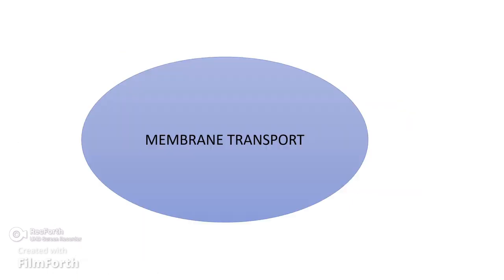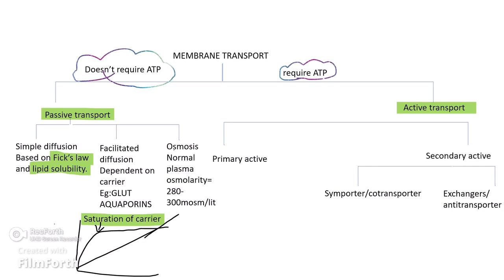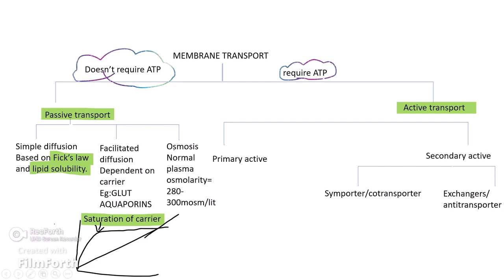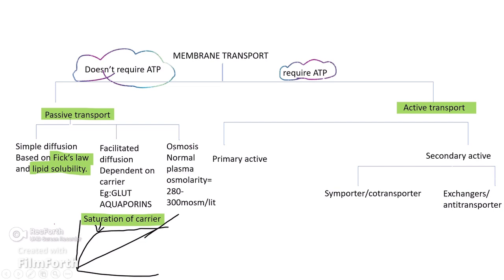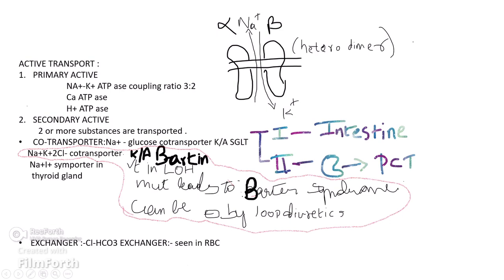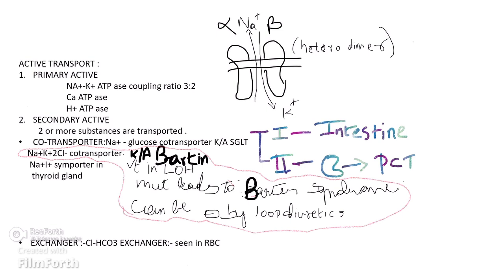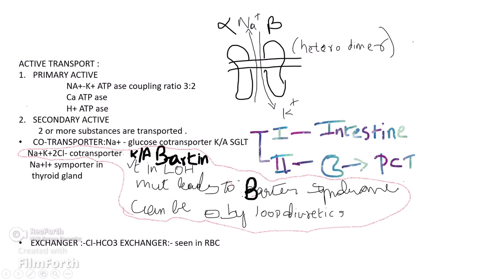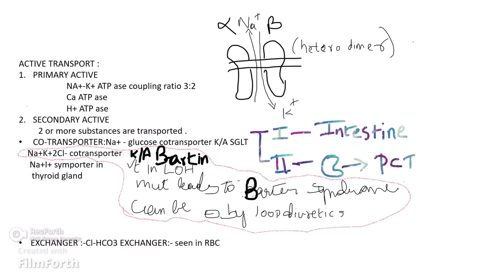membrane transport (physiology) both for M+edical and Dental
various methods of transport across cell membrane
neet PYQ included
most important flow charts